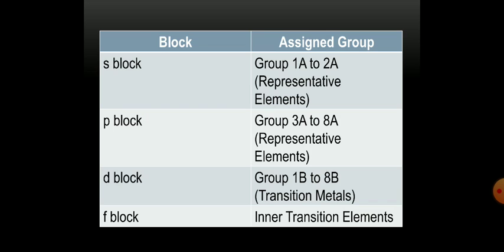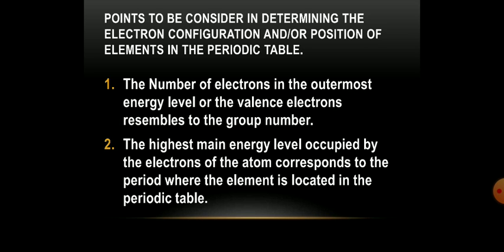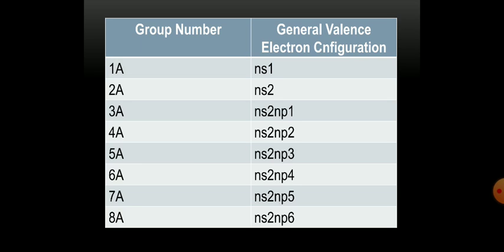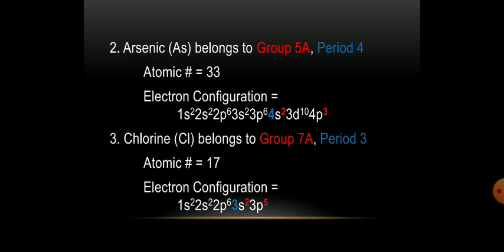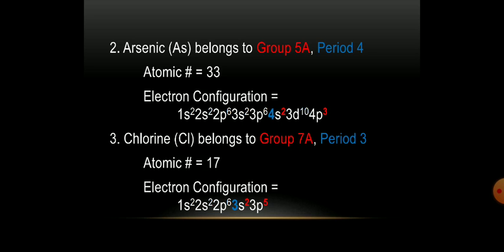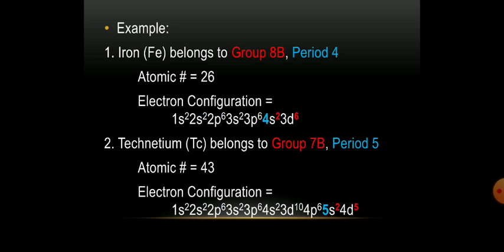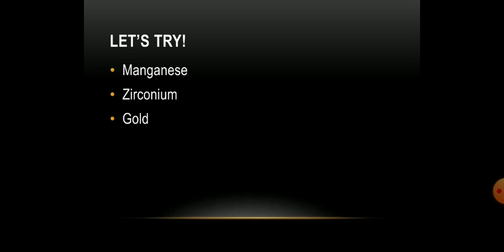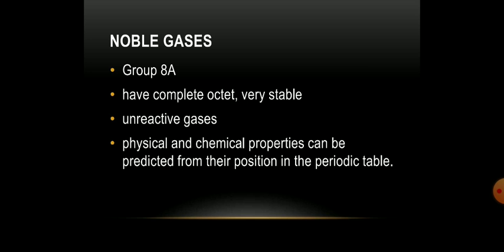Electronic configuration || Reactivity of elements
Chapter 7. Modern Periodic table